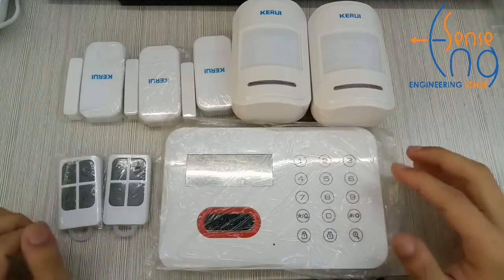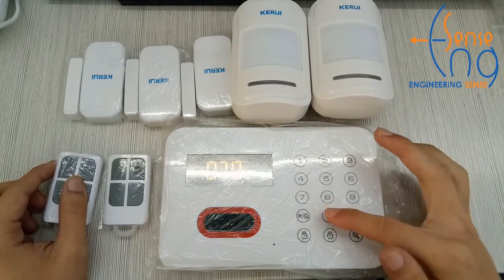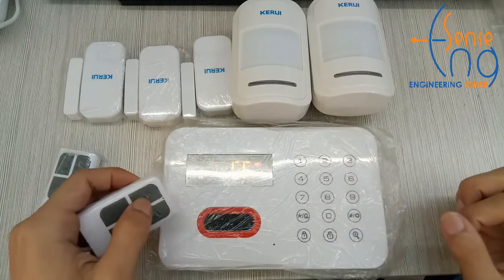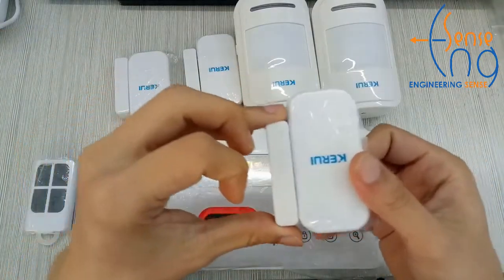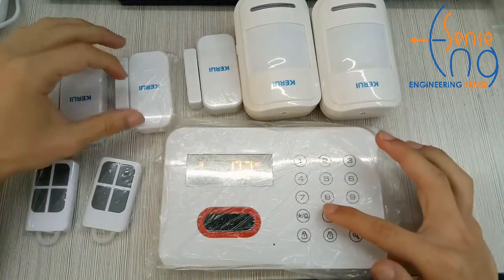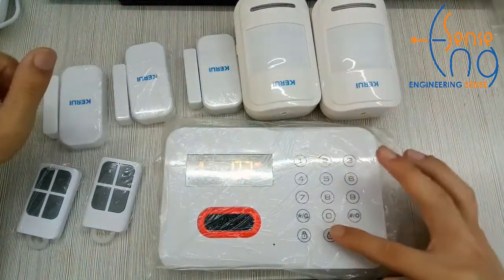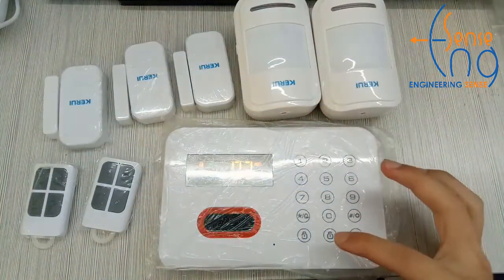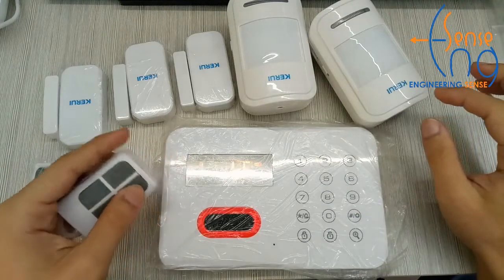KR-X1 PSTN/WiFi Wireless Alarm Kit; How to learn the sensors; Magnetic, PIR Motion, Remote Control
PSTN network, 10 intelligent socket, 120 wireless zones, 8 zone types, 10 Sec. ISD, 150 detectors, 150 remote control, Built in rechargeable battery, Optional: WiFi connection with Android/iOS mobile application.